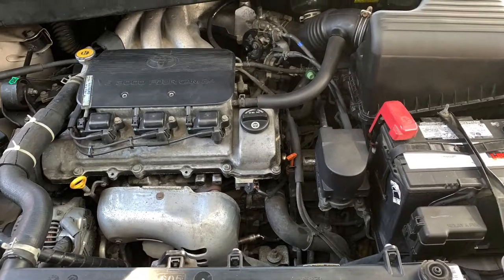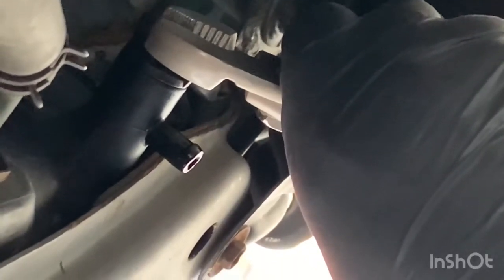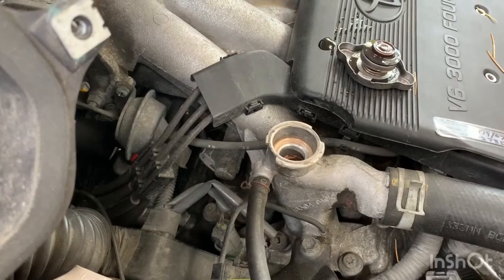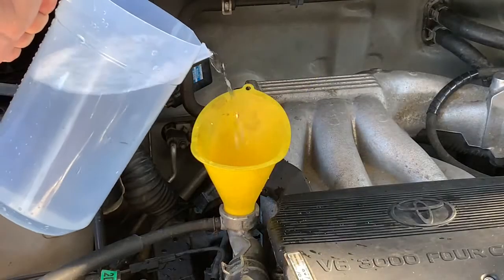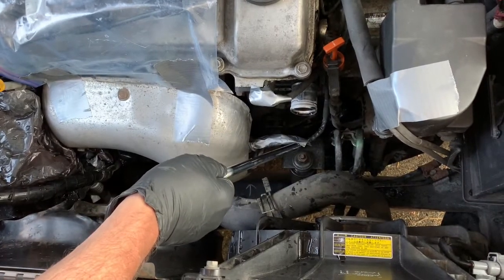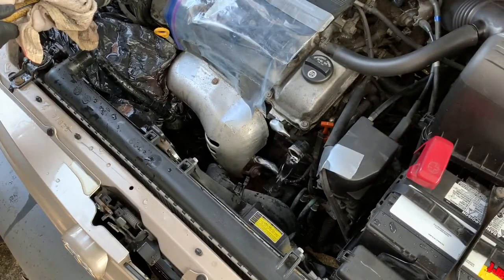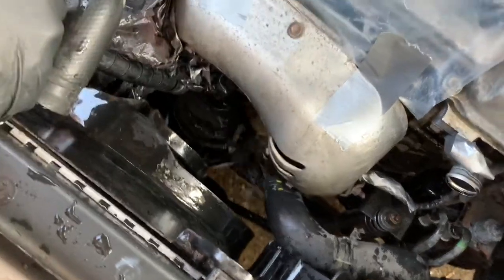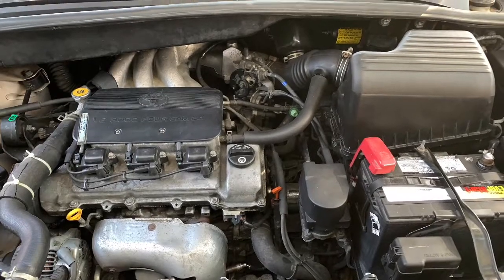Engine Flush with garden hose!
Flush coolant/antifreeze from your engine and radiator. Easy. Use your garden hose to create pressure and flush engine as well as radiator – forwards and backwards. Keep your radiator, heater core, and engine clean. Flushing your coolant is good for the cooling system to prevent rust and to stop your car from overheating.

Step by step:
1)  Locate the petcock valve underneath the radiator
2)  Place a drain pan underneath the valve
3)  Drain coolant from radiator
4)  Remove thermostat, but reattach housing and hoses
5)  Remove the hoses leading to and from the radiator
6)  Cover your alternator, spark plugs and electrical connectors so they don’t get wet
7)  Use garden hose to flush engine – forwards and backwards
8)  Use garden hose to flush radiator – forwards and backwards
9)  Put everything back in place (don’t forget thermostat)
10)  Fill up with coolant (50/50 mix) and deionized water
11)  Go for a test drive

Pen-Pusher assumes no liability for property damage or injury incurred as a result of any of the information contained in this video. Use this information at your own risk.
Pen-Pusher recommends safe practices when working on vehicles and or with tools seen or implied in this video. Due to factors beyond the control of Pen-Pusher, no information contained in this video shall create any expressed or implied warranty or guarantee of any particular result.
Any injury, damage, or loss that may result from improper use of these tools, equipment, or from the information contained in this video is the sole responsibility of the user and not Pen-Pusher.